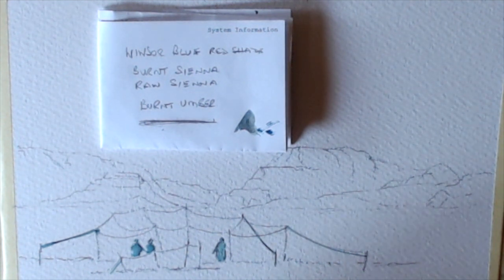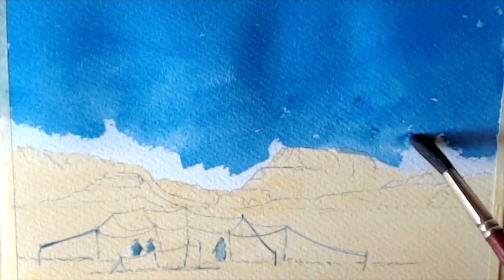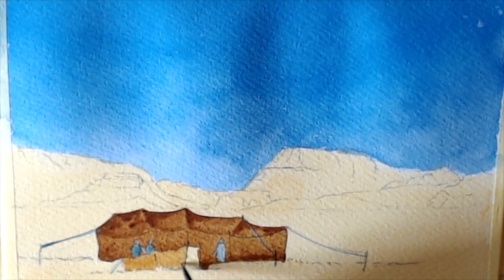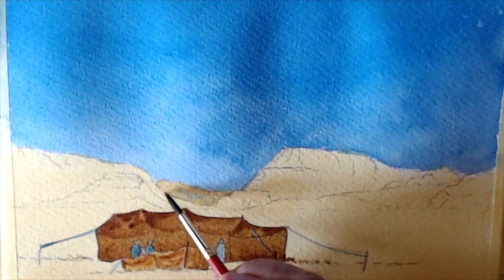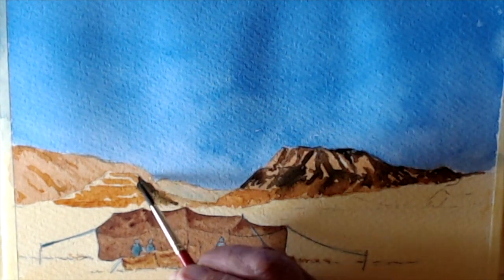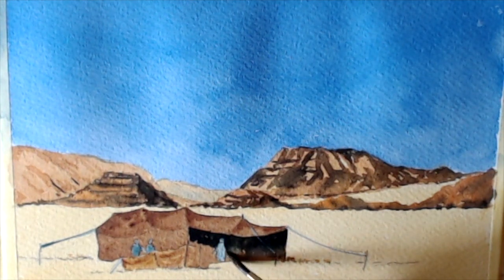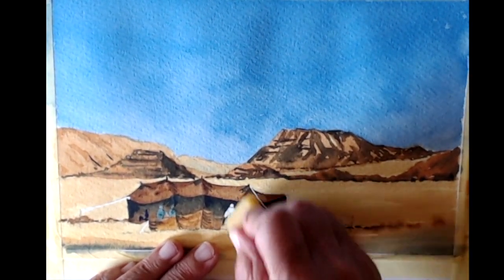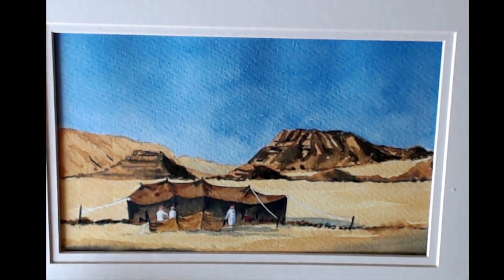How to paint a desert scene with Arabs. Step by step easy to follow mountains. Wadi Rum in Aqaba.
Wadi Rum is a scene from a trip into the desert near the 7 Pillars of Wisdom and an area wherein 1914 Lawrence of Arabia led an army of Arabs fighting against the Turks. This is a scene of Bedouin Arabs with their tent against a backdrop of mountains in the desert. If you are a beginner this is an easy on to try.